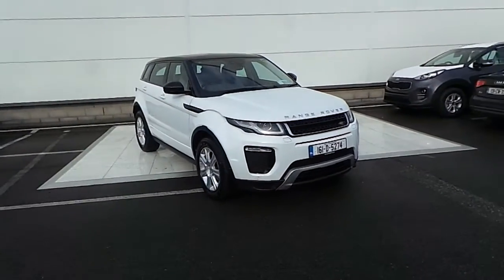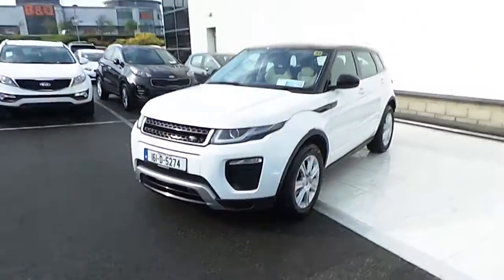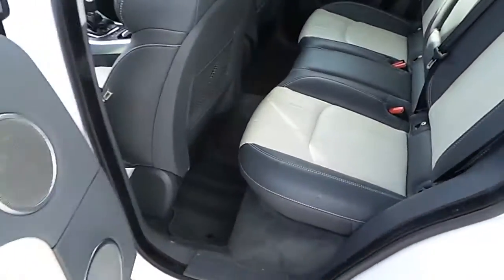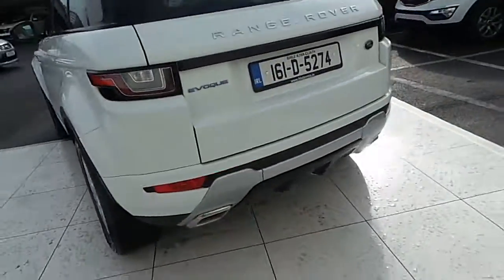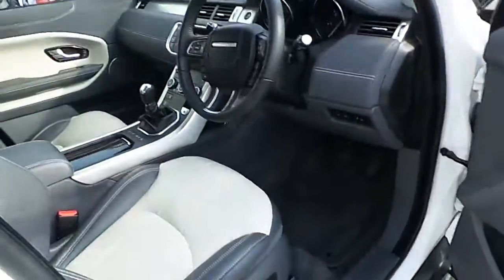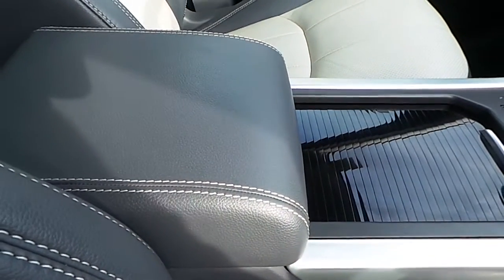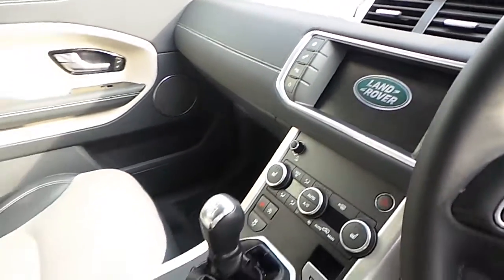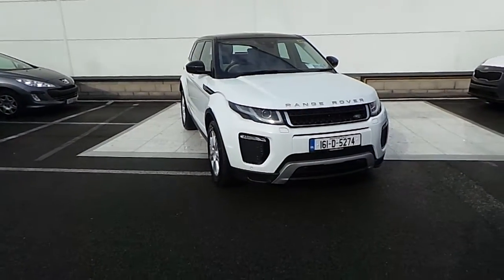161D5274 - 2016 Land Rover Range Rover Evoque TD4 SE PLUS 54,995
Here is a video of our 161D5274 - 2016 Land Rover Range Rover Evoque TD4 SE PLUS 54,995. Please contact Sales to arrange a test drive today.  HB Dennis Land Rover http 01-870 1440